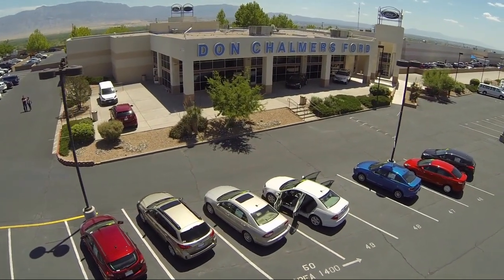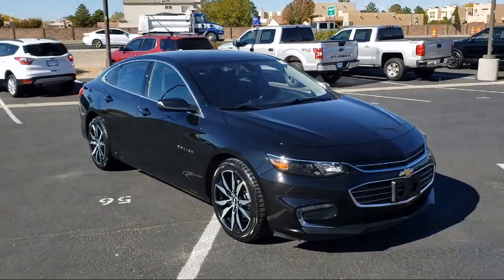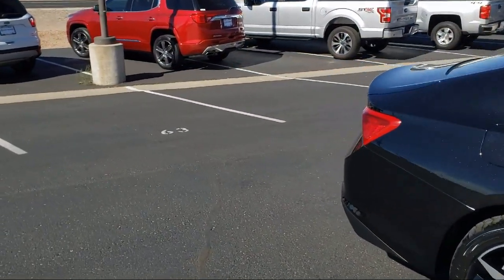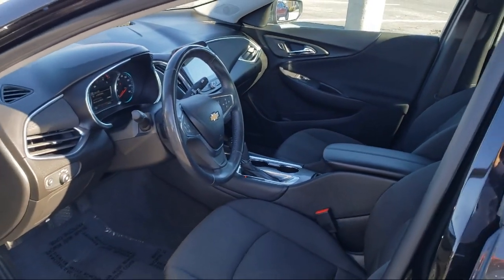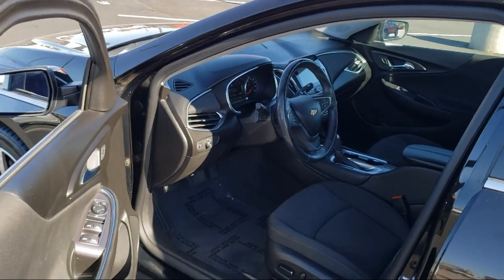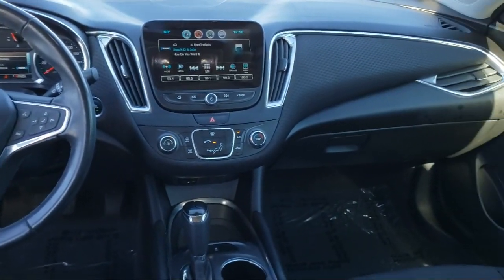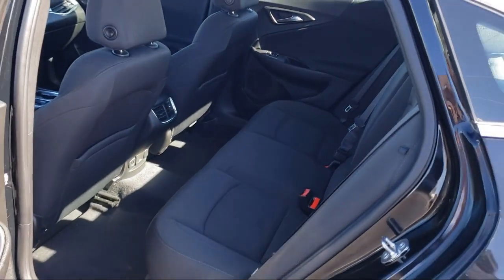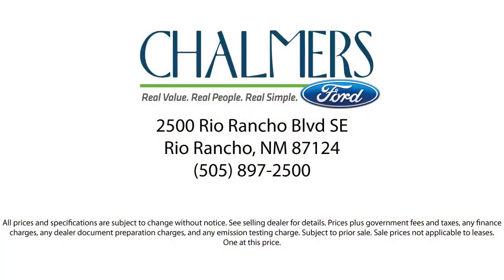2018 Chevrolet Malibu LT Sedan Albuquerque New Mexico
2018 Chevrolet Malibu LT Sedan Stock Number: 10036A Vin:1G1ZD5ST2JF290541.

2500 Rio Rancho Blvd., S.E.